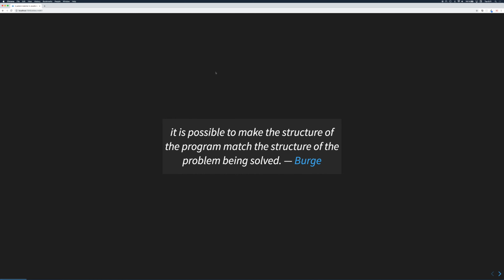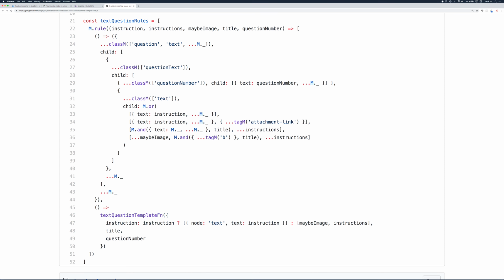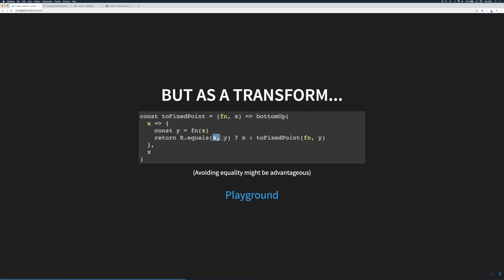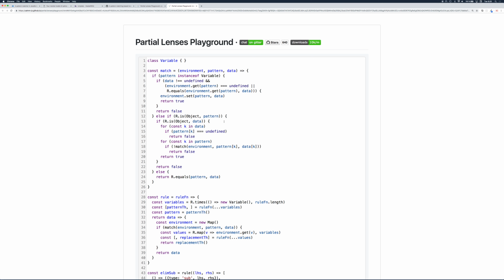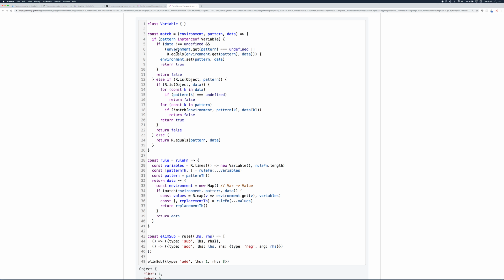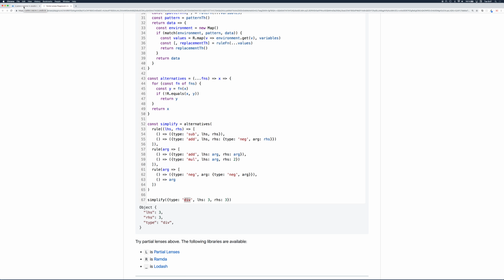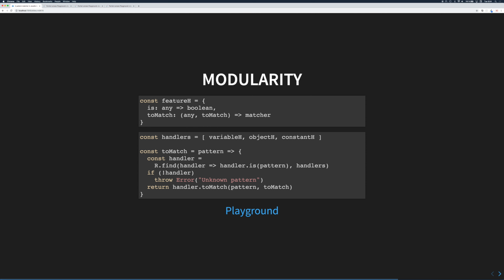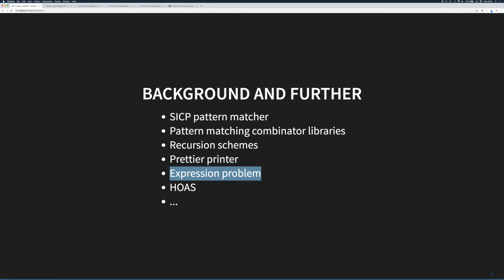A pattern matcher in JavaScript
A presentation I held at a company internal functional programming CoP meeting on the implementation of simple pattern matching in plain JavaScript.